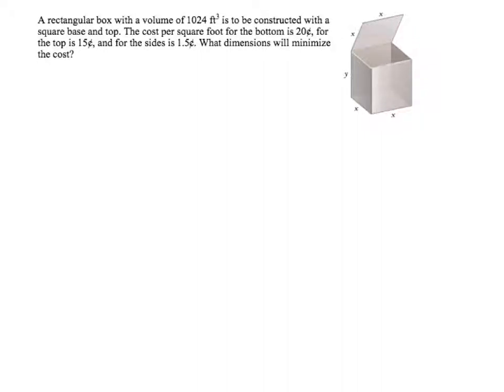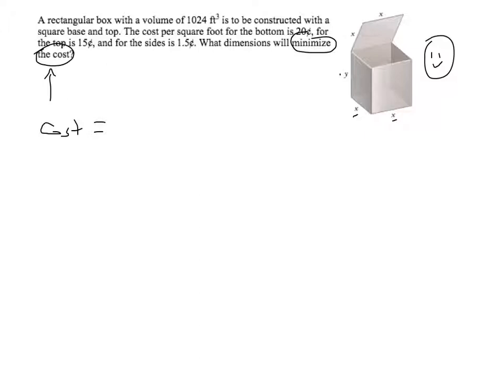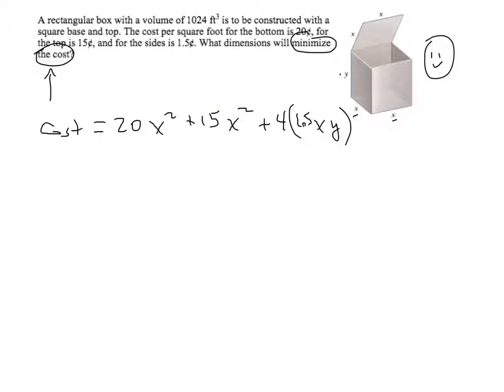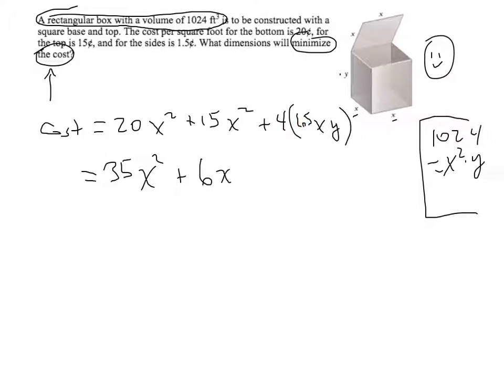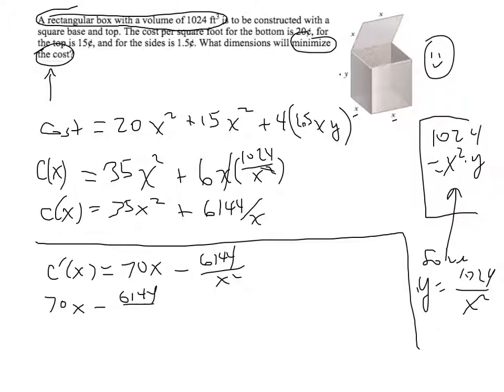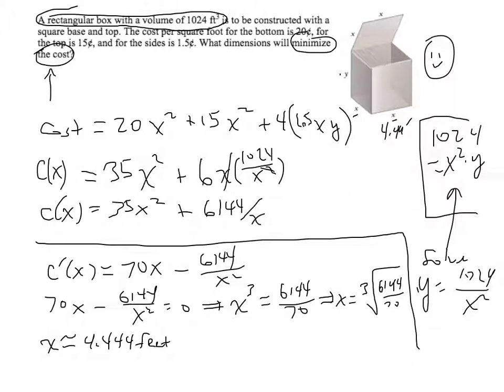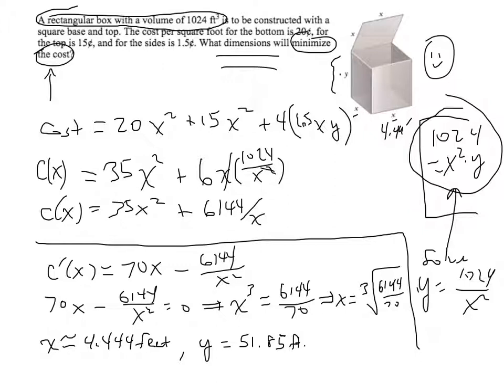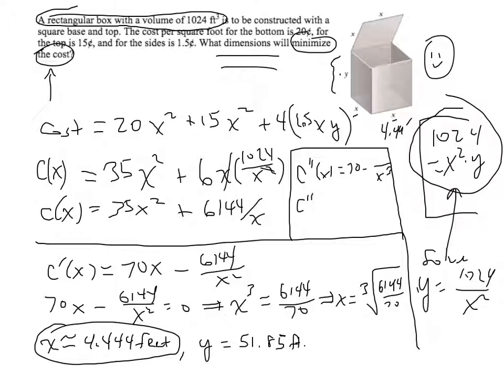Sections 2.4/2.5 Online HW Problem 20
Section 2.4/2.5 problem #20. from Applied Calculus, absolute extreme values